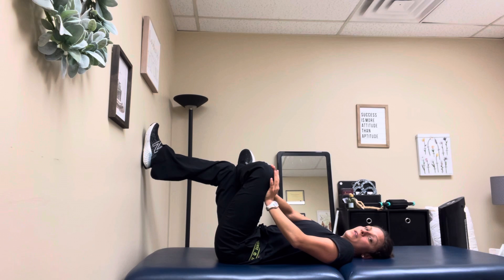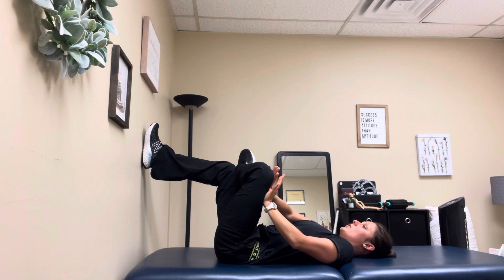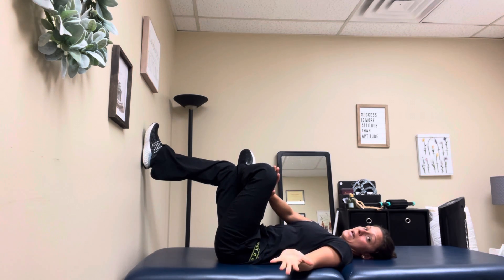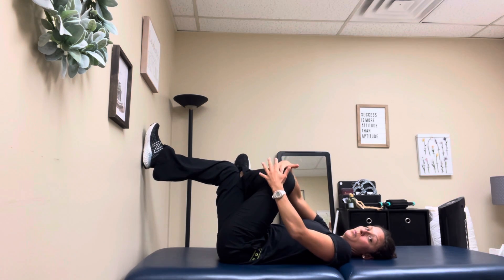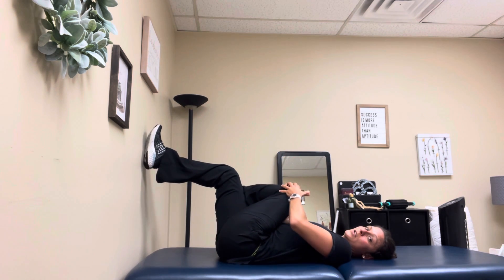Fig 4 Hip stretch -2 ways